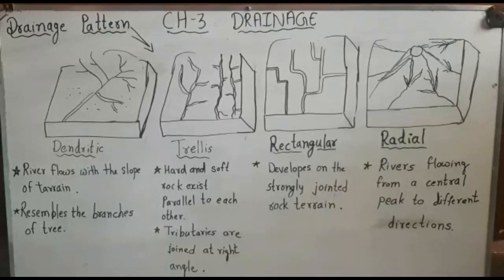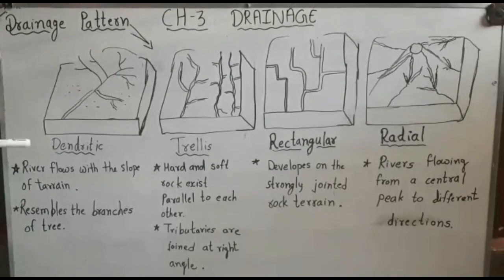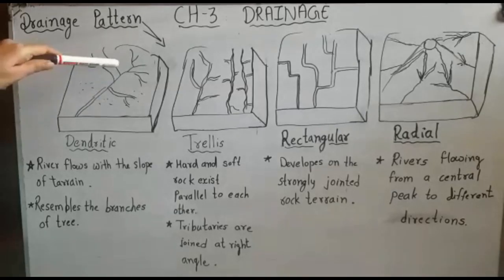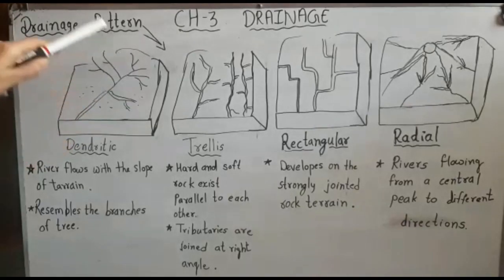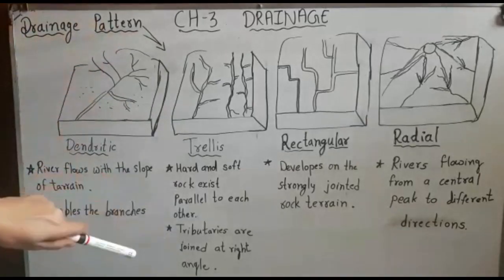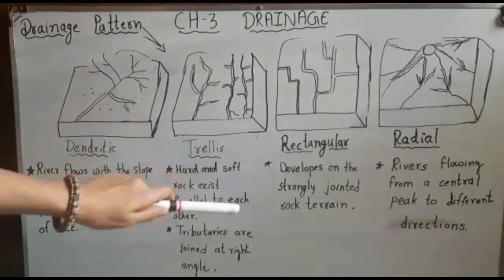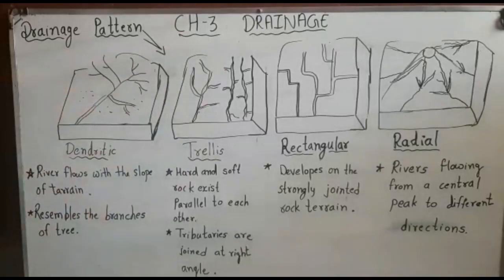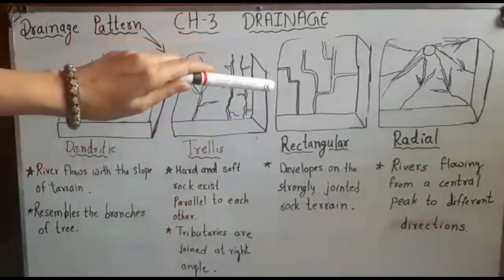Class IX Geography - 11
Chapter 3 : - Drainage

By Bhawna Ma'am